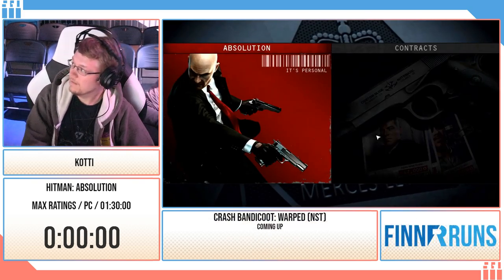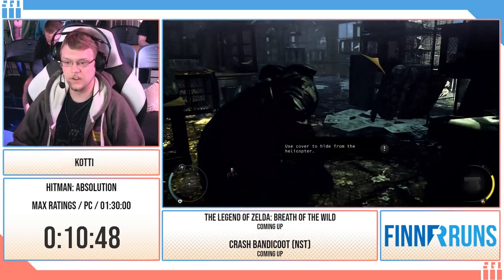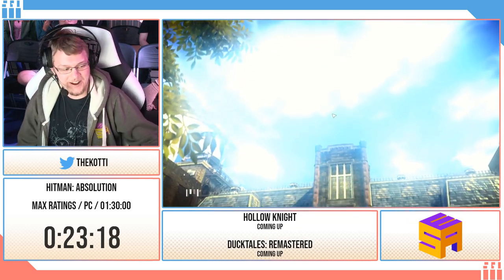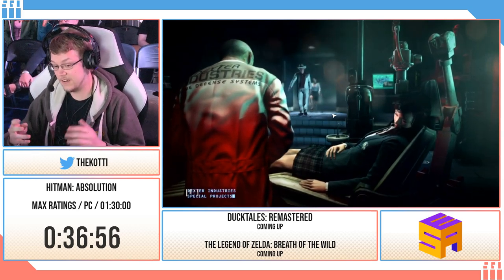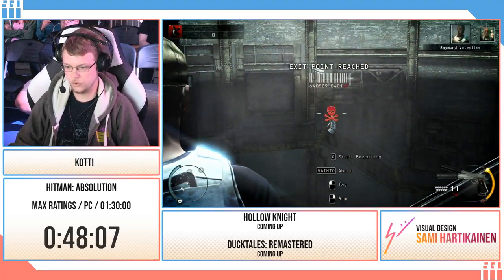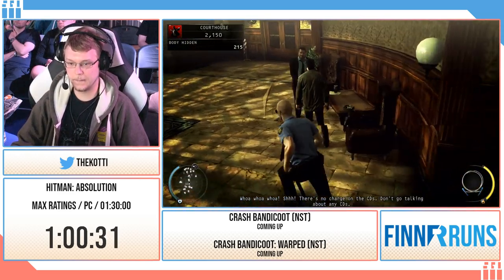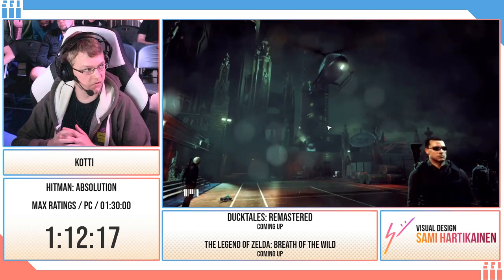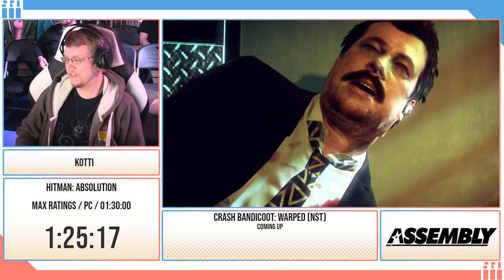Hitman: Absolution speedrun - SGU 2019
My Hitman: Absolution speedrun from Speed Games United 2019. Max ratings, expert difficulty. As explained at the beginning, that's the closest thing to Silent Assassin on Professional difficulty you can do in this game.